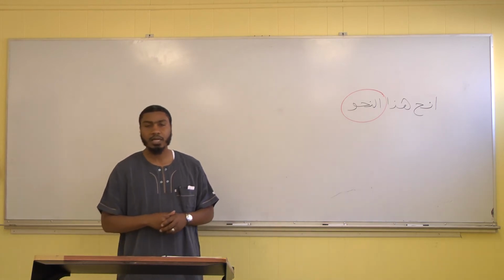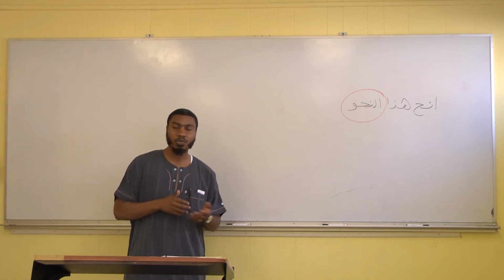History of Arabic Grammar.MTS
i. Twenty-three dedicated students spent their summer weekends in the 48 hours intense Sibawaih Grammar Program learning a portion of the renowned treatise of al-Ajoorumiyyah. Sibawaih was a renowned Arabic grammarian that contributed tremendously to the Arabic grammar systems. However, the grammatical systematization of the Arabic language was well before the era of Sibawaih.